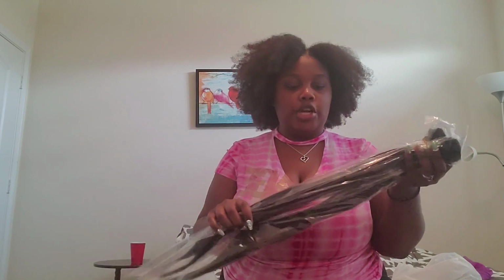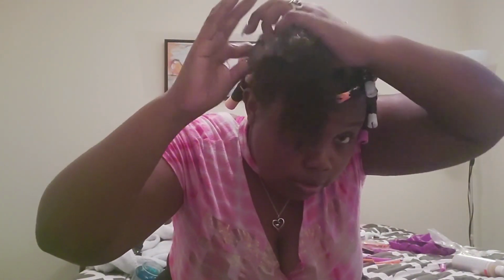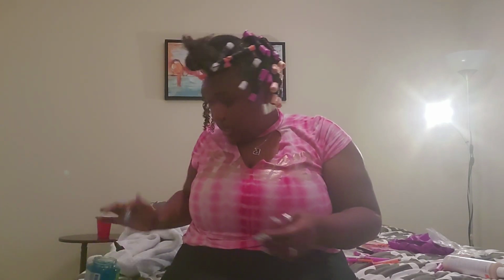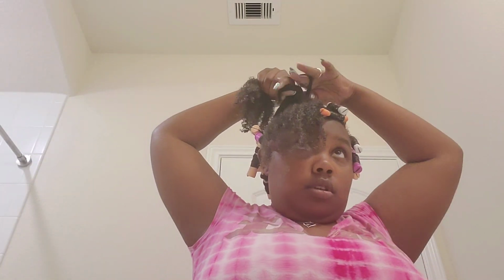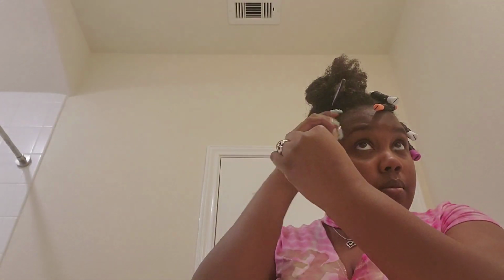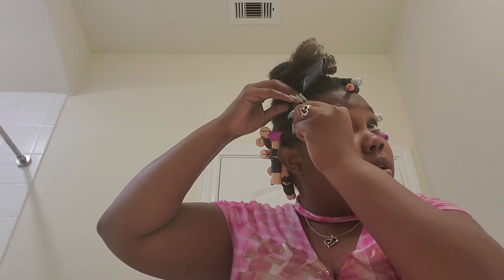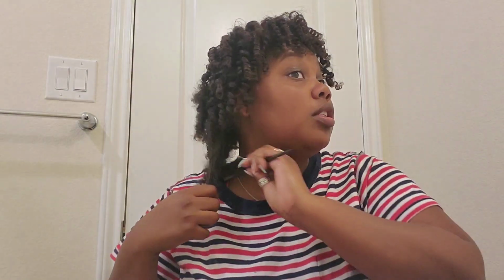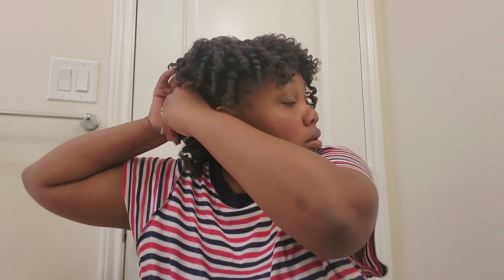HOW TO: PERM ROD SET ON NATURAL HAIR (FAIL TURNS INTO A WASH & GO) VERY FUNNY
Hey my jewels today we have a HOW TO: PERM ROD SET ON NATURAL HAIR (FAIL TURNS INTO A WASH & GO) VERY FUNNY it was all going so good till the end must watch